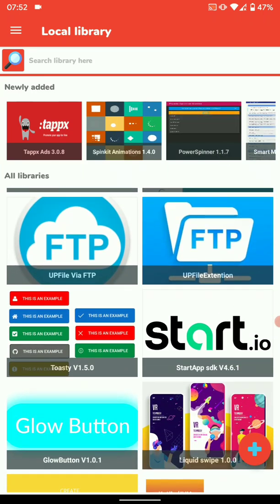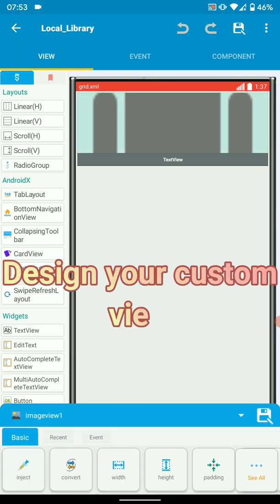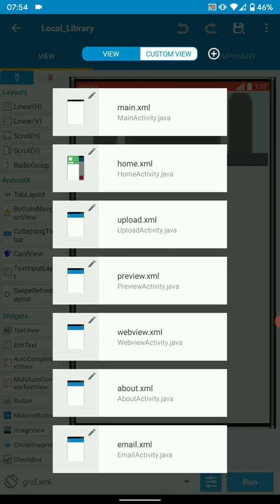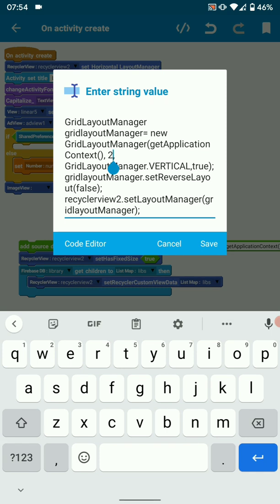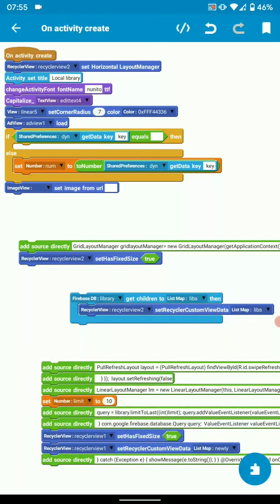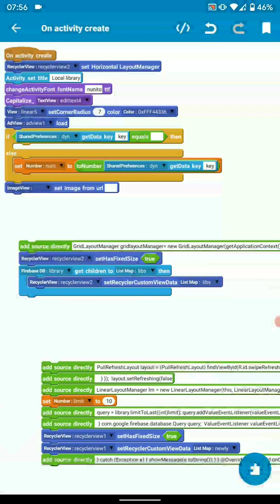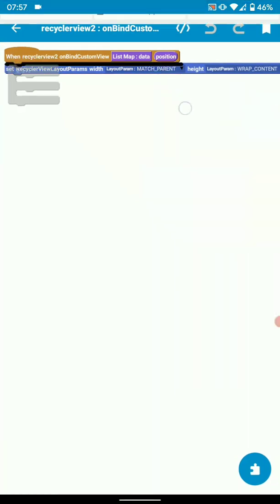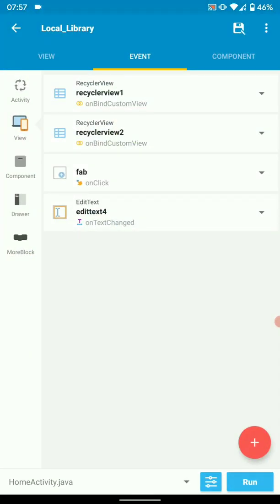Fully customizable Grid Recyclerview in Sketchware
Hello friends, in this tutorial you will learn how to make a responsive grid recyclerview.

Note:
The grid recyclerview can also be used for offline data, just load your listmap with data and cust to Custom view.

Please do not ask noob questions.

The code used in the Add Source Directly block, copy and paste:

GridLayoutManager gridlayoutManager= new GridLayoutManager(getApplicationContext(), 2, GridLayoutManager.VERTICAL,true);
gridlayoutManager.setReverseLayout(false); recyclerview2.setLayoutManager(gridlayoutManager);